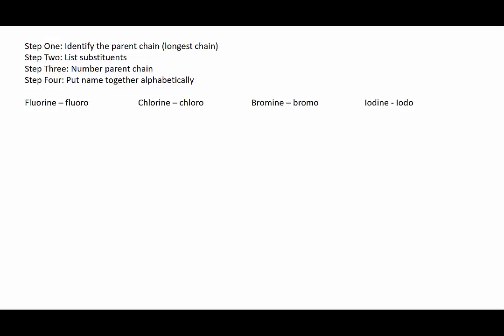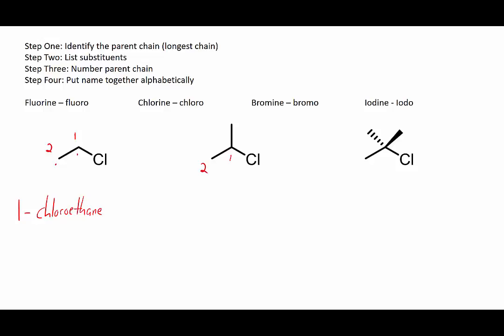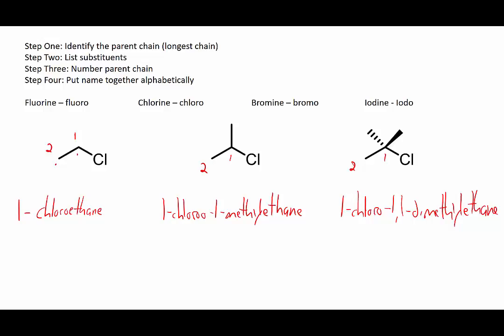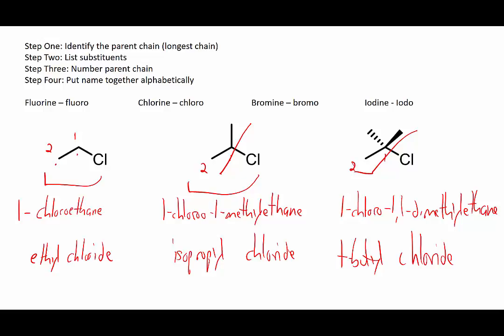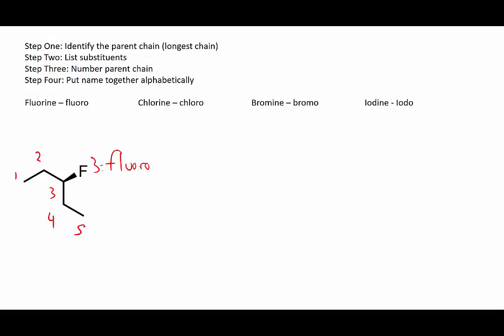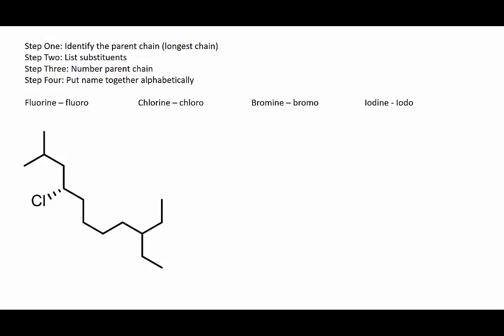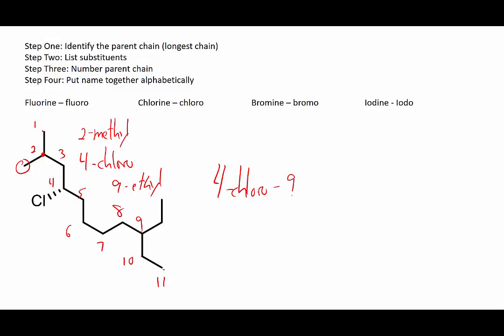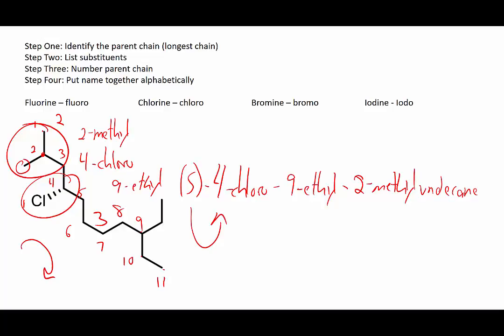Nomenclature of Haloalkanes